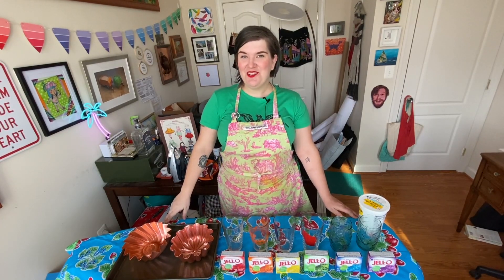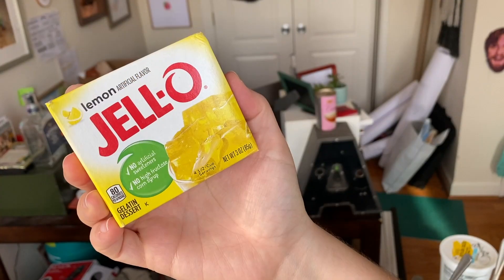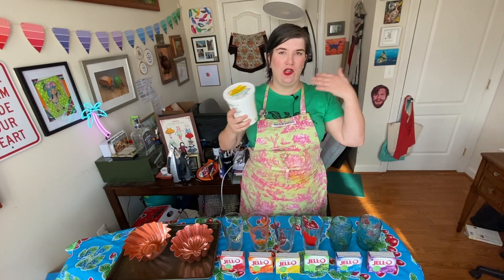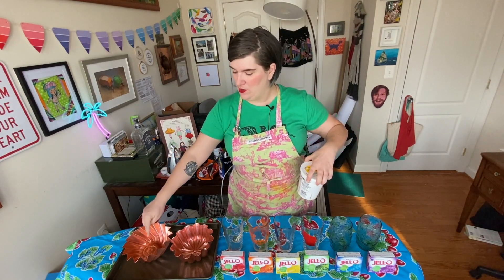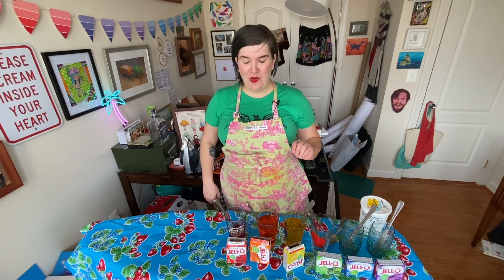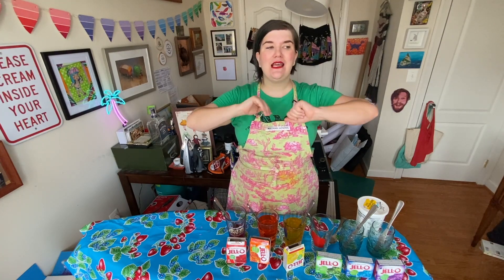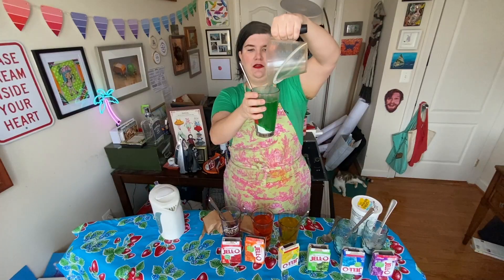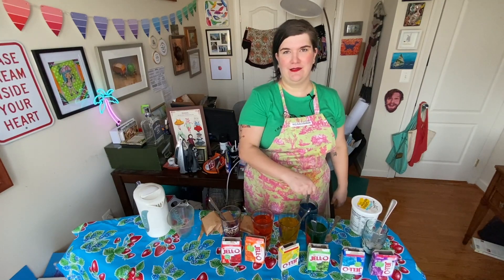Jello Tester: Rainbow Molds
Behold, the longest Jello Tester EVER!!!

Magical sparkle sound effect from zapsplat.com.